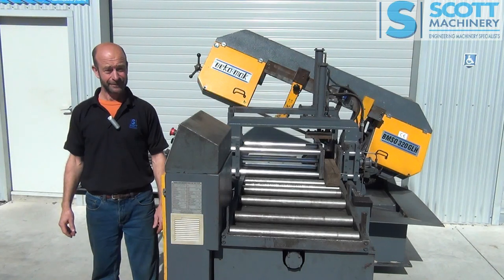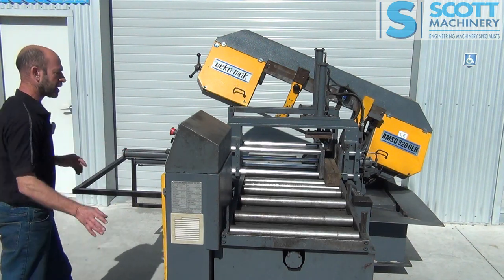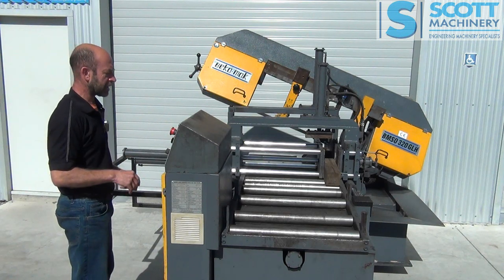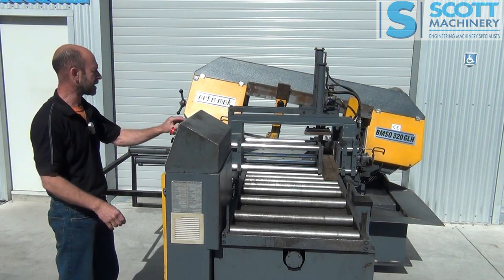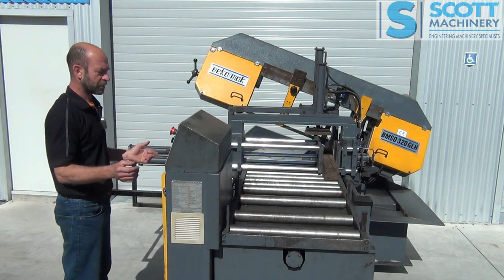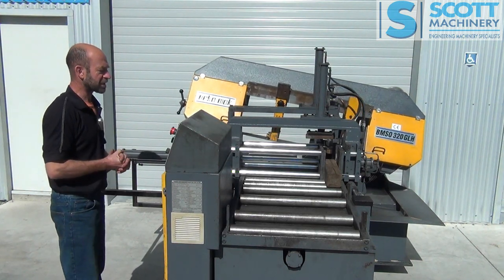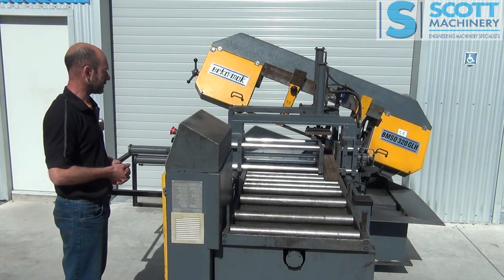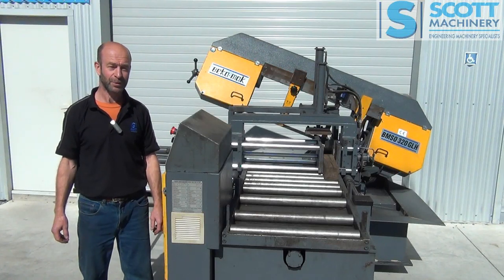Beka-mak BMSO 320GLH Automatic Single Mitre Bandsaw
More specifications and information available at:

This machine is available for sale from:

New Zealand